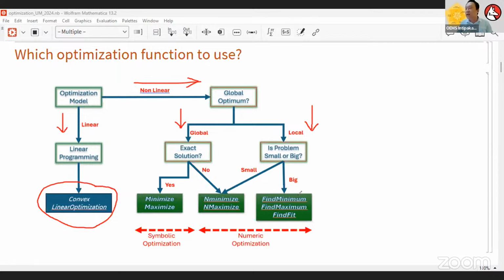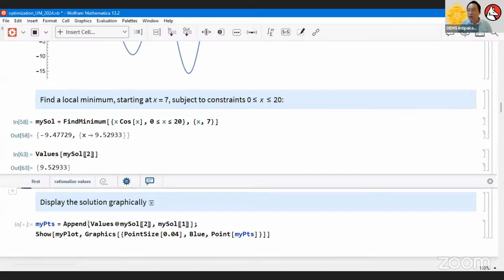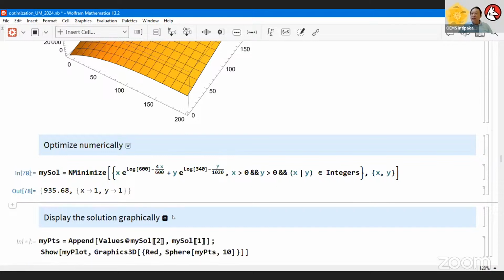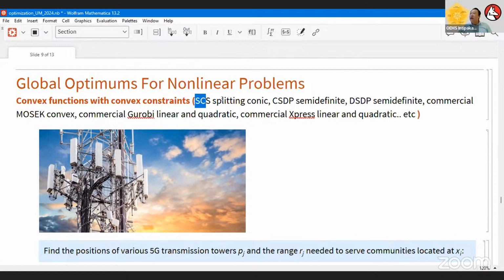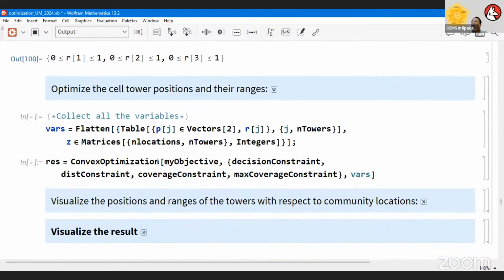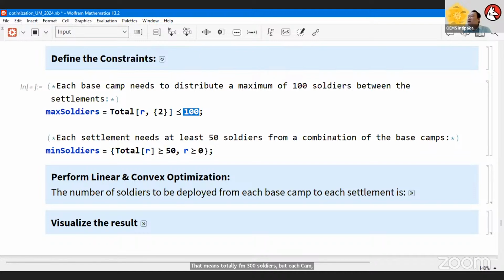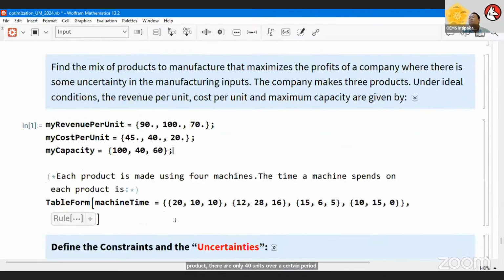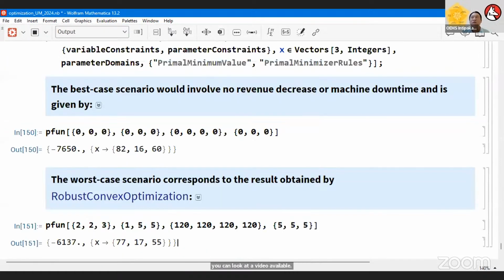Get Started with Wolfram Optimization 20240403